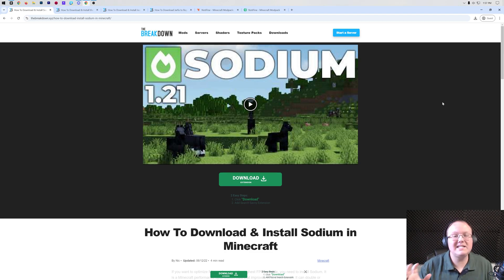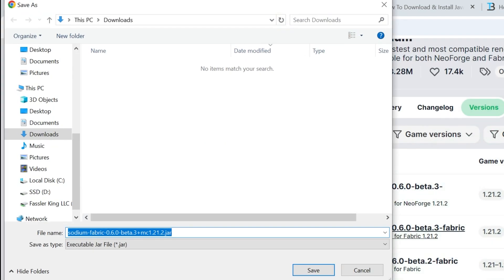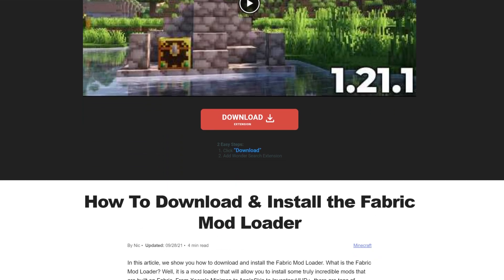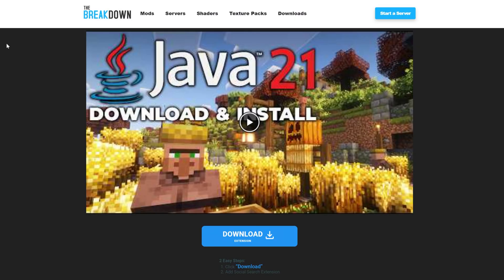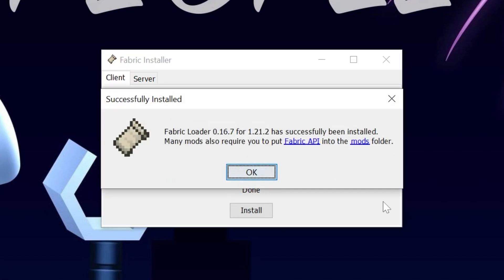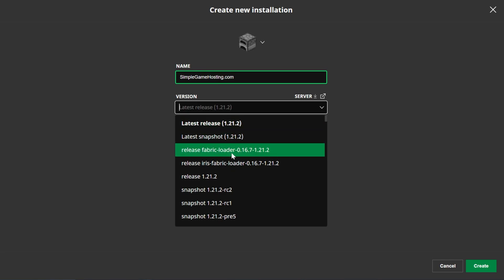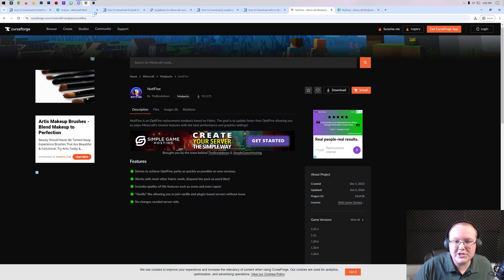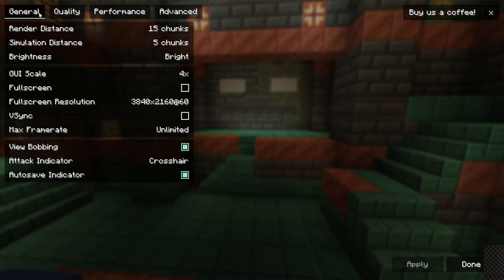How To Download & Install Sodium in Minecraft 1.21.3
Sodium for Minecraft 1.21.3 is a great way to improve performance and increase FPS. It does this by optimizing various things in Minecraft as well as by adding in a bunch of different performance settings. This video is our complete guide on how download and install Sodium in Minecraft 1.21.3. This will allow you to get all of Sodium 1.21.3’s benefits. Let’s jump into it!

About this video: This video is our complete guide on how to download and install Sodium in Minecraft 1.21.3. Sodium is one of the best Minecraft performance mods. It can double or even triple FPS, and in doing so, provide a much more stable and better Minecraft experience. Sodium for 1.21.3 is also very customizable adding it a lot of performance settings you can change depending on your computer.

To get started, we will need to go over how to download Sodium 1.21.3 in Minecraft. That will take you to our complete text guide to get Sodium. On this page, scroll down and click on the “Download Sodium” button. That will take you to Sodium’s official download page on Modrinth.

On Modrinth, click on the “Versions” tab, and find the 1.21.3 Fabric version of Sodium. Click the download button next to this version, and Sodium will begin downloading for 1.21.3. You may need to keep or save the file depending on your browser.

Now, we need to download and install the Fabric mod loader. Fabric is the mod loader that will allow Sodium 1.21.3 to actually work in Minecraft. There is a link to our complete Fabric guide in the description above. That will cover every single step of getting the Fabric mod loader. From downloading Fabric to installing it and getting it ready for Fabric mods like Sodium 1.21.3.

From there, we can move on to how to install Sodium in Minecraft 1.21.3. Start off by opening the Minecraft Launcher and selecting the “Installations” tab at the top. Make sure “modded” is checked in the top right. Then, you will see a “Fabric” installation. Hover over this installation and click the folder icon that appears. This will open your .minecraft folder.

In the .minecraft folder, you should have a “mods” folder. If you don’t have a mods folder, just create one! Then, move the Sodium 1.21.3 mod you downloaded into this mods folder. It’s that easy to install Sodium to Minecraft 1.21.3.

With Sodium installed, all you need to do is play Minecraft using your Fabric 1.21.3 installation You will need to always play Minecraft with Fabric in order to use Sodium.

Once you are in Minecraft, go to Options and Video Settings. You will instantly see all of Sodium 1.21.3’s setting. This is where you can change things like performance and quality settings. It is worth noting that there are some changes that Sodium adds that can’t be configured. This means you will generally get a boost to Minecraft’s performance when using Sodium no matter what.

At this point, you now know how to download and install Sodium 1.21.3 in Minecraft. We will try our best to help you out!

It really helps us out, and it means a ton to me. Thank you very, very much in advance!